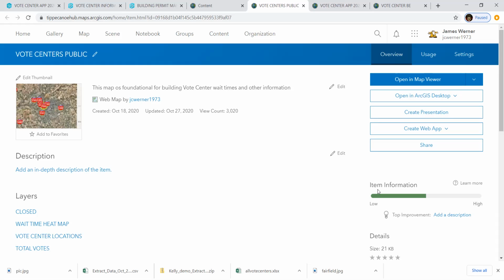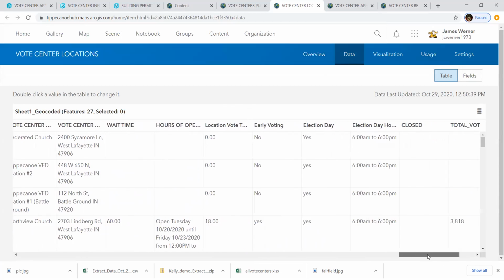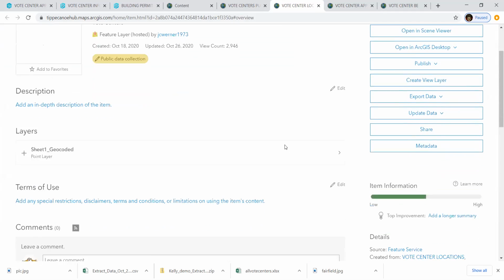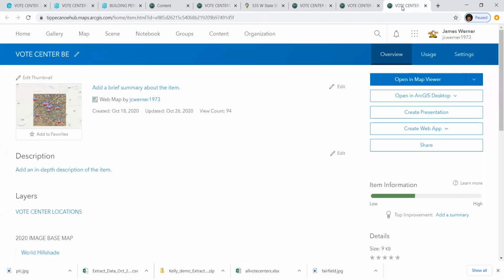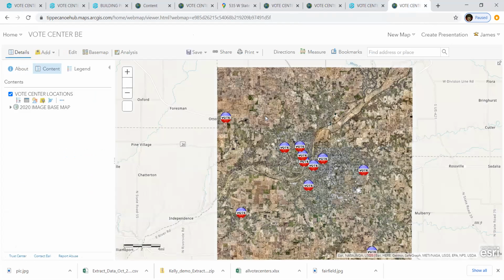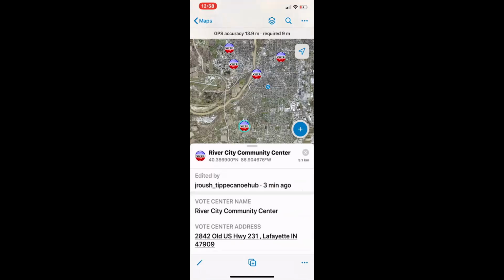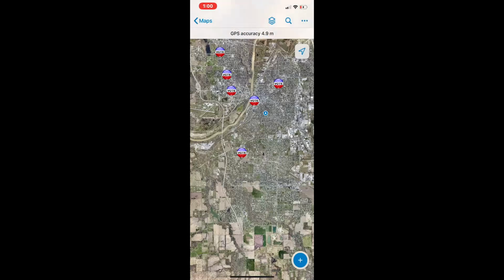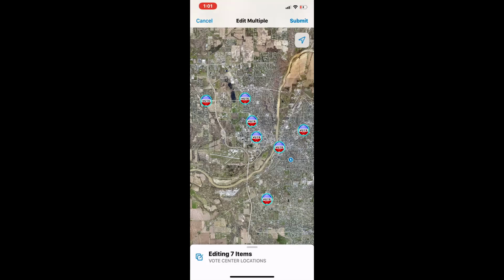UPDATING THE VOTE CENTER MAP INTERNALLY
This video is intended to explain how the Tippecanoe County Vote Center application was created and how it is updated by poll workers or other internal users.